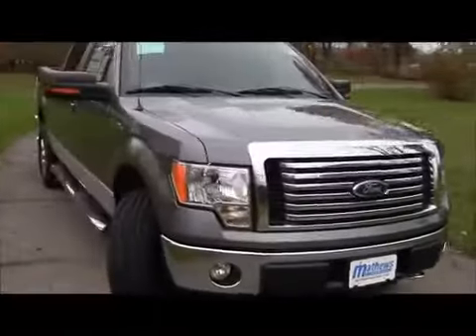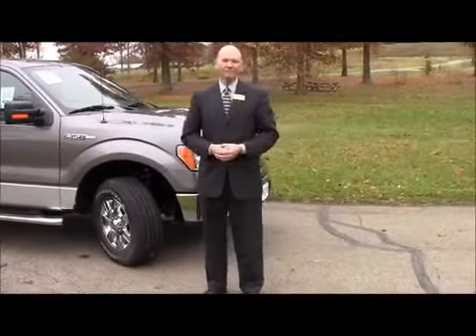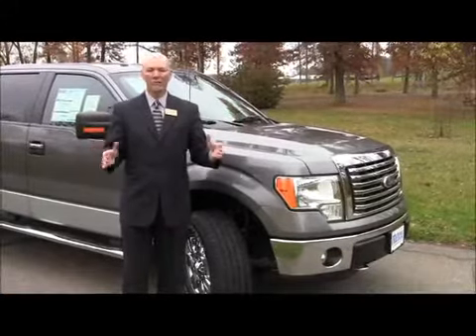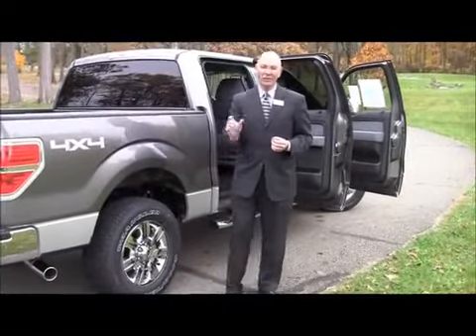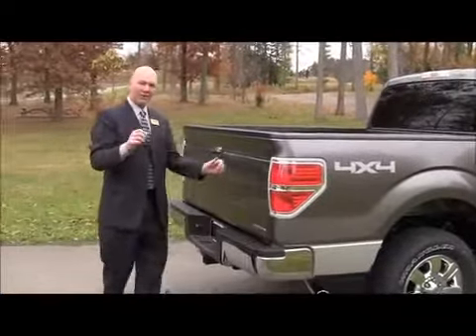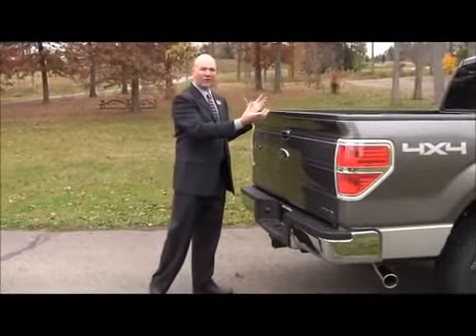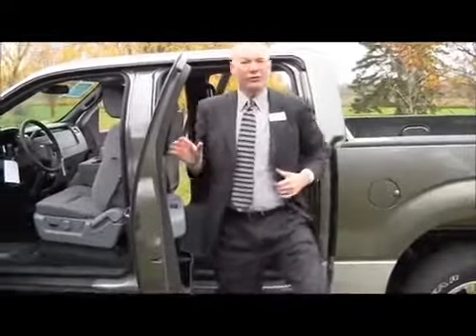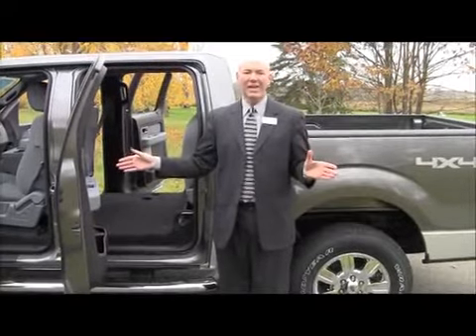2012 Ford F-150